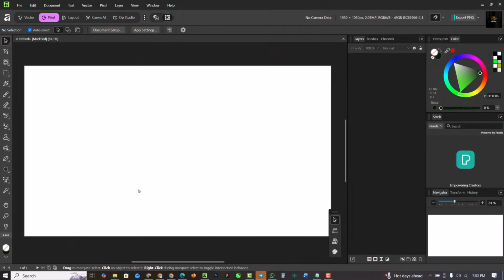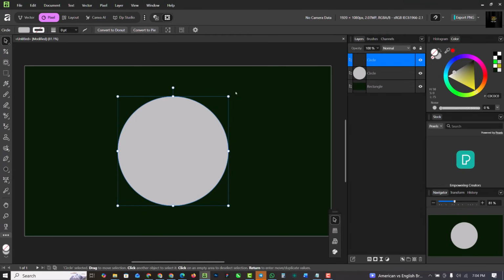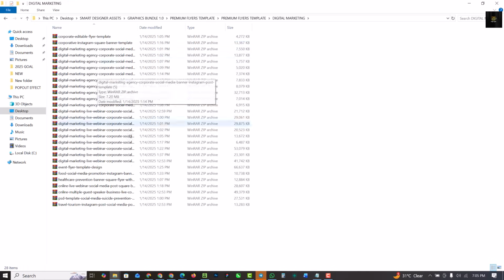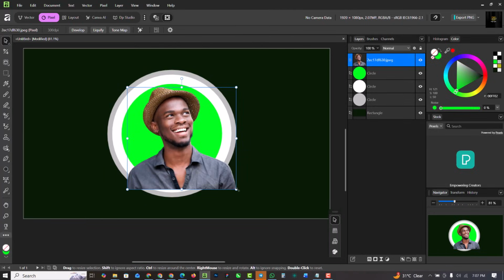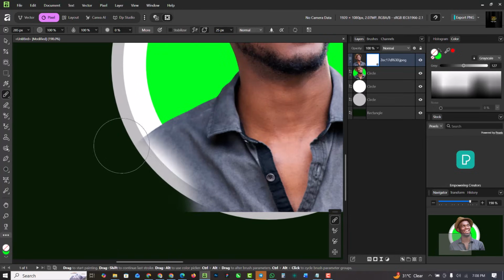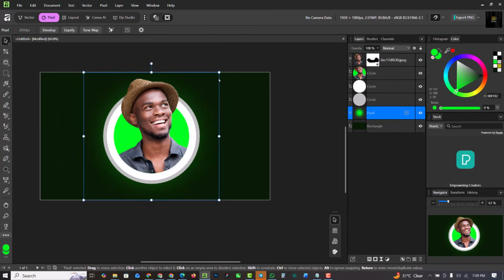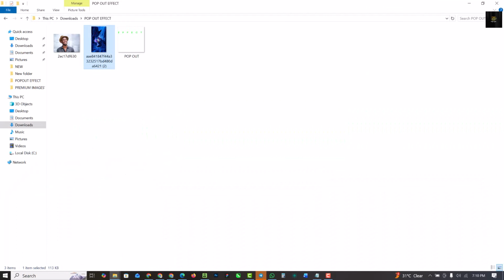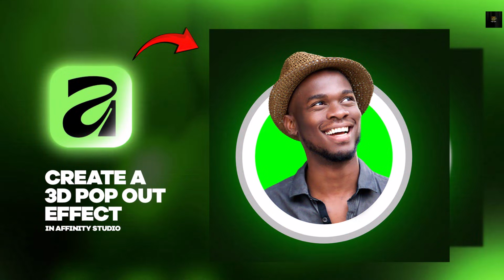How to Create a 3D POP OUT Effect in Affinity